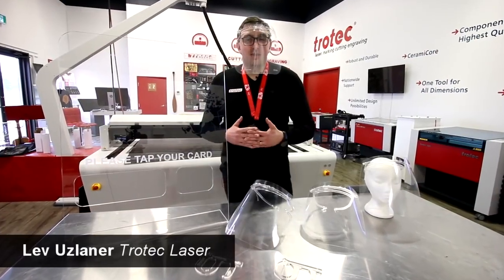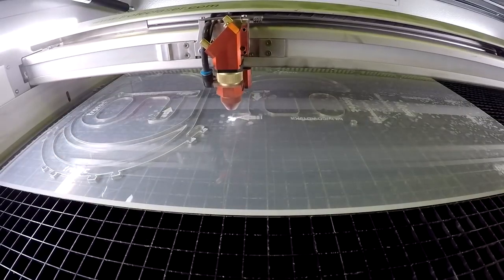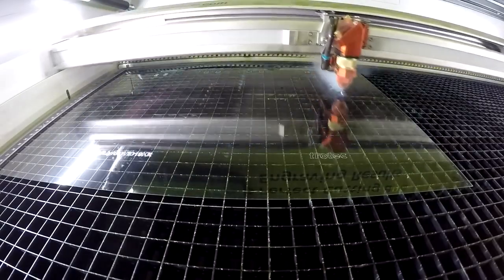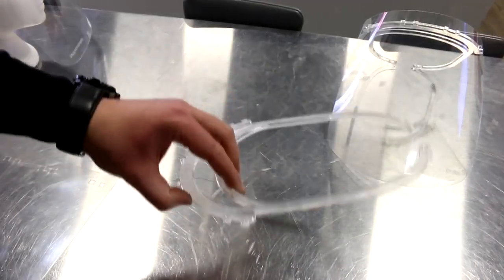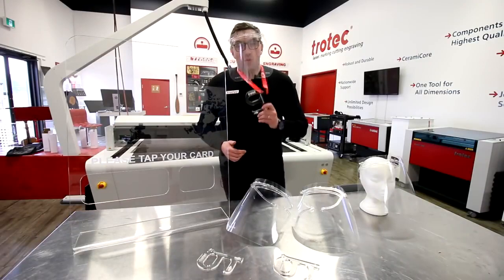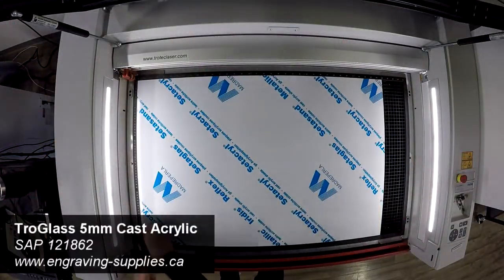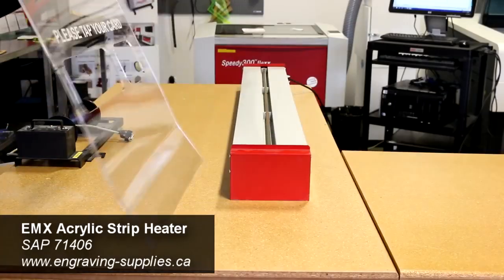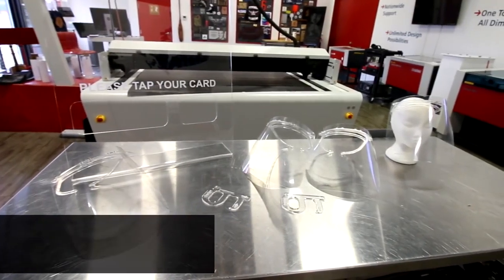Maschere fai-da-te COVID19 |Trotec Laser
Questa settimana Trotec cerca di fare la sua parte con la lotta contro COVID19 creando le protezioni facciali fai da te e con i DPI a taglio laser.
I nostri colleghi del Canada hanno creato questo tutorial.
Abbiamo modificato i file di ThingiVerse per aiutare gli utilizzatori di laser in tutto il mondo a creare in modo semplice e veloce le maschere facciali tagliate con il laser.

Abbiamo usato l'acrilico fuso TroGlass da 6 mm per la fascia della testa utilizzando la macchina per il taglio laser Trotec Speedy 400. Per le visiere abbiamo utilizzato il nostro Trotec LaserPaper Transparent Synthetic (1/64" di spessore), ma gli utenti possono utilizzare qualsiasi plastica di grado PETG.

Abbiamo poi tagliato con il laser un apriporta a mani libere e la parete dello schermo protettivo anche in acrilico. L'apriporta aiuterà a tirare e spingere oggetti, porte e pulsanti, mentre la parete protettiva acrilica dello scudo contribuirà a proteggere i cassieri e i lavoratori del punto di acquisto.